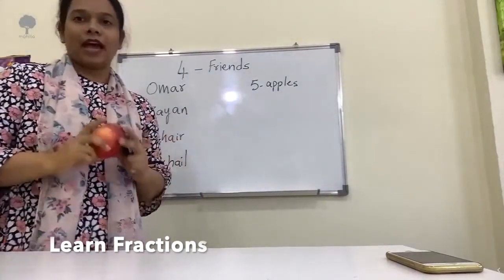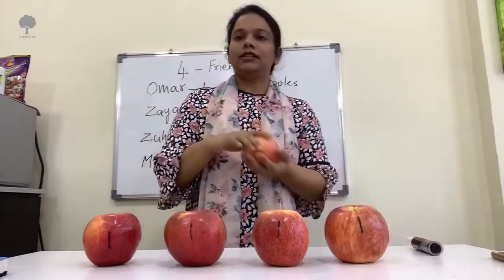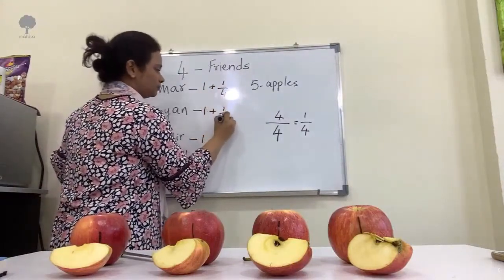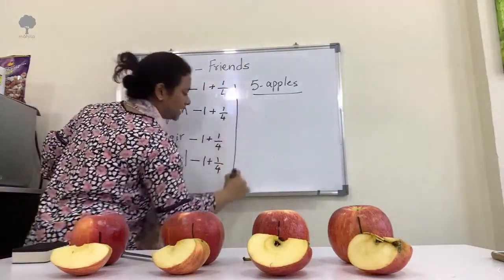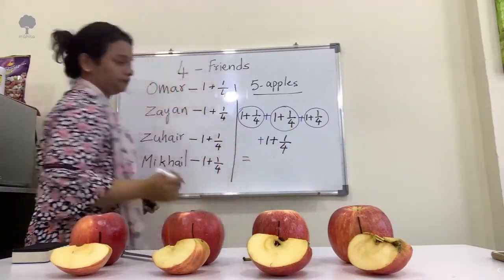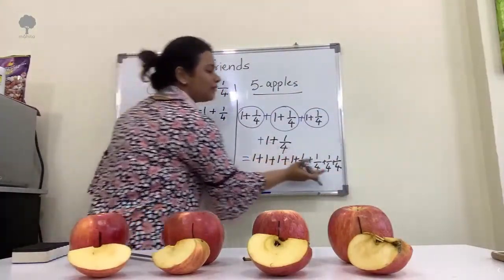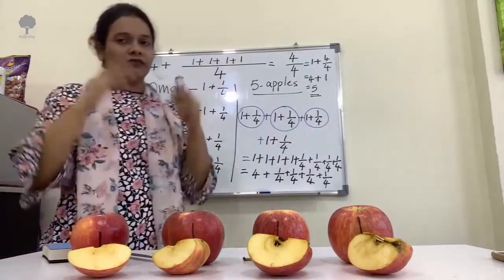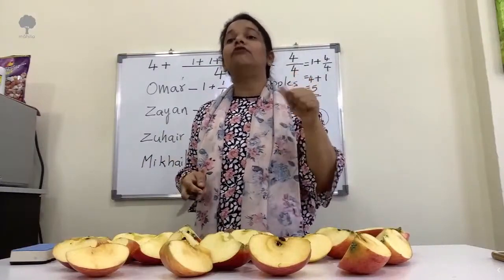Learn fractions with apples example.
Roohie Jawahar distributed 5 apples to 4 kids. How did she do it? What fraction has she used to convince the kids that they got equal portions.

Would you like to join the live class?